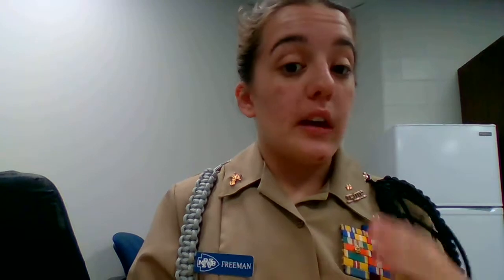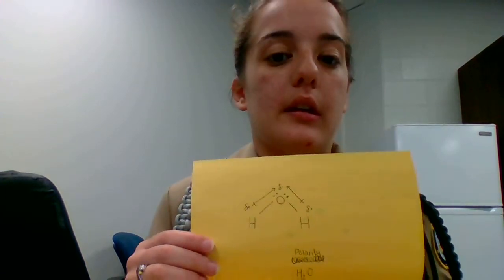Chemistry Tutorial: Bent Angular Molecular Geometry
Chemistry tutorial on bent angular molecular geometry with two lone pairs. Quickly explain geometry, polarity, and Lewis Dot Structure.